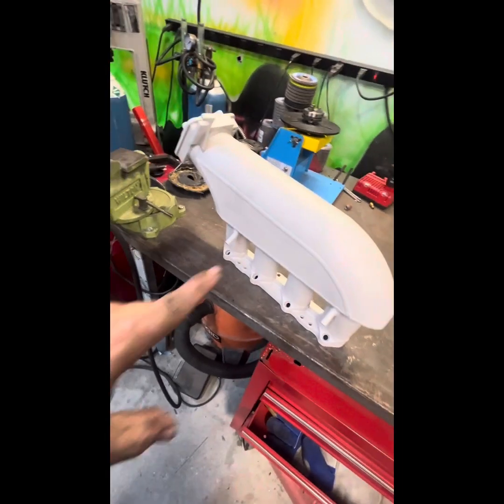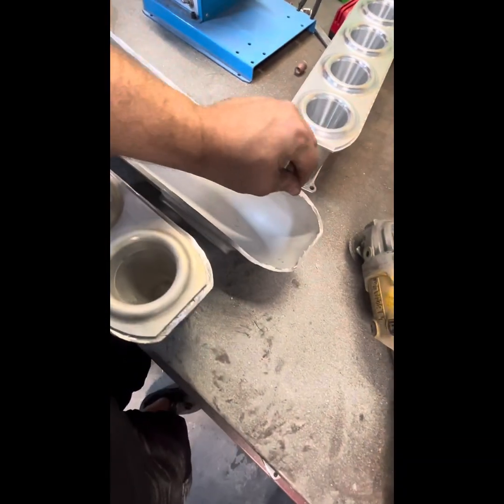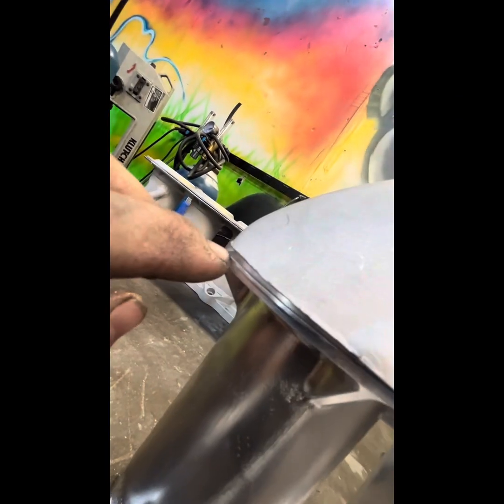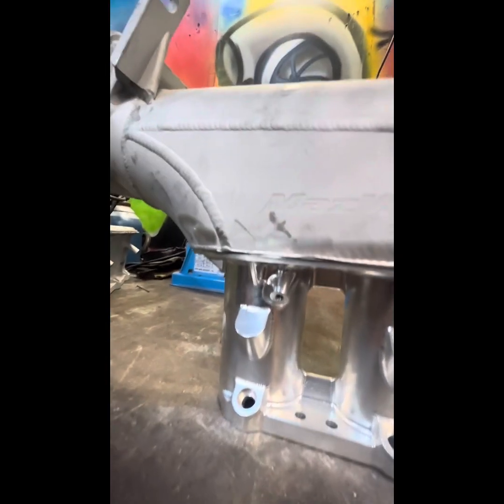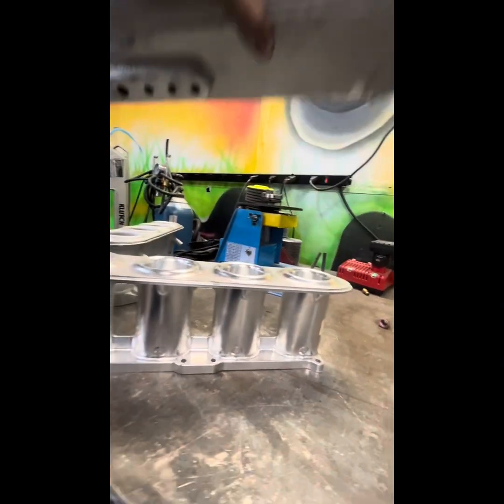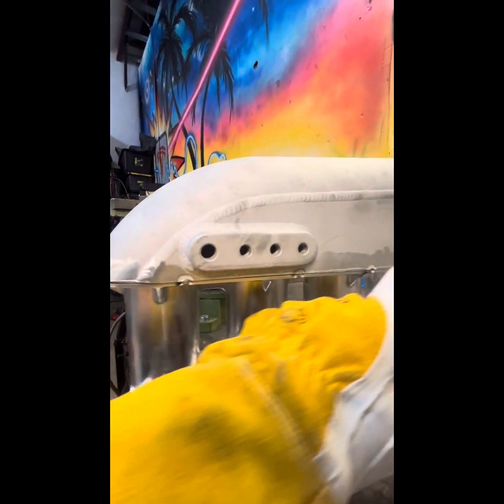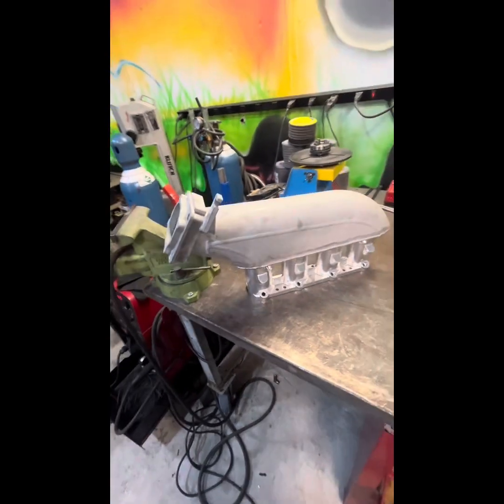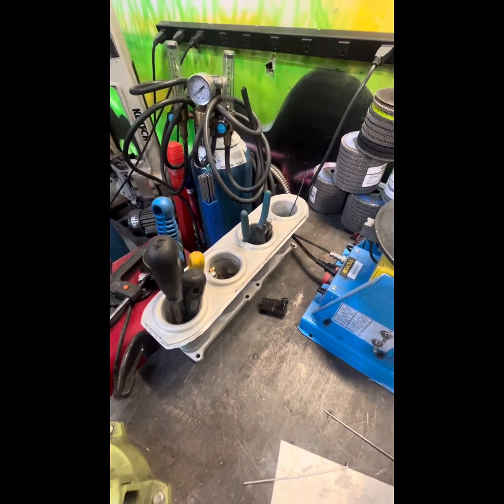Sr20vet Intake manifold billet runner modification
In this video, I show you how I modified my SR20VET intake manifold to accept billet intake runners. I had a problem with the previous design cracking so this was my solution to fix it.